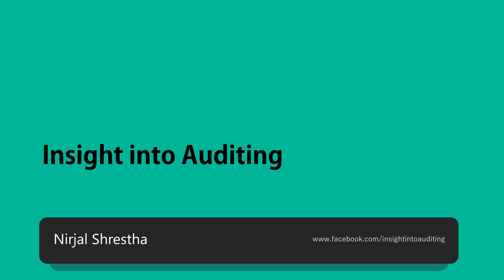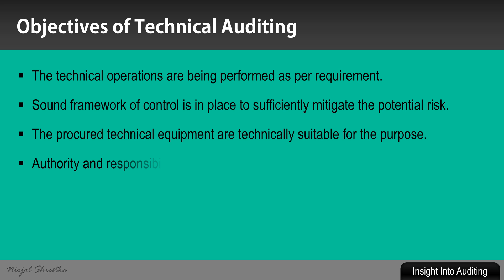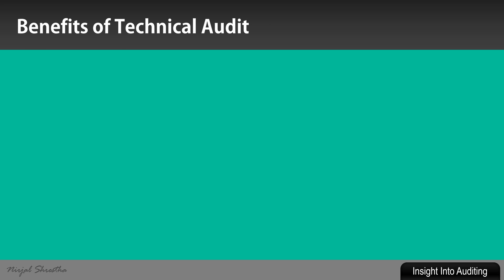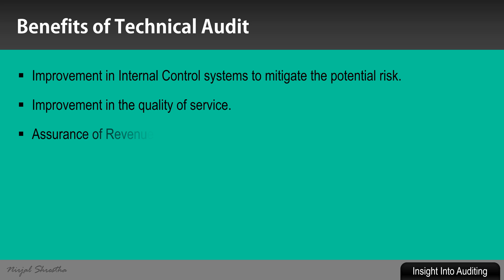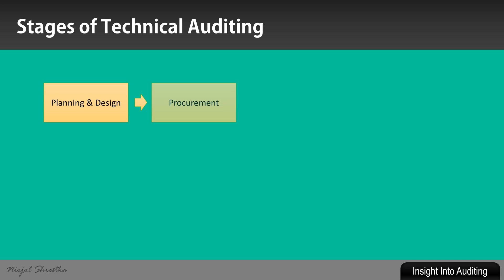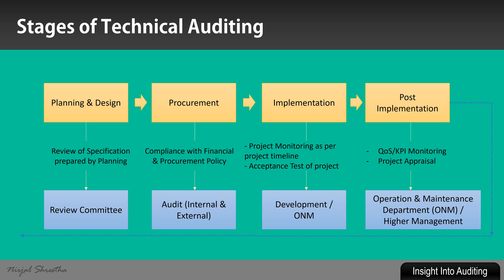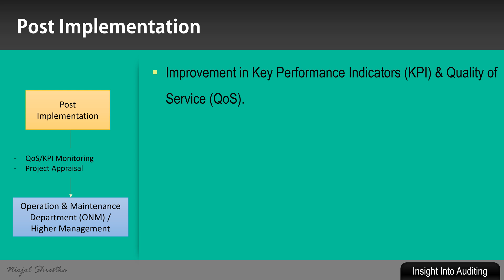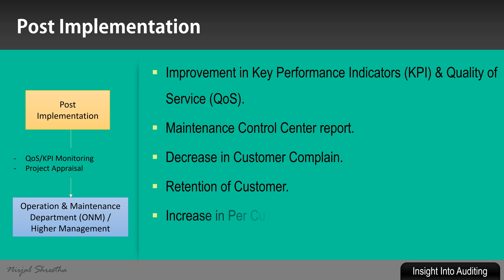Technical Audit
Overview of technical auditing and details of stages of technical auditing.

Technical Audit (TA) is an audit performed at a company or manufacturer where the auditor, engineer or subject matter expert evaluates deficiencies or areas of improvement in a manufacturing process, system or proposal.